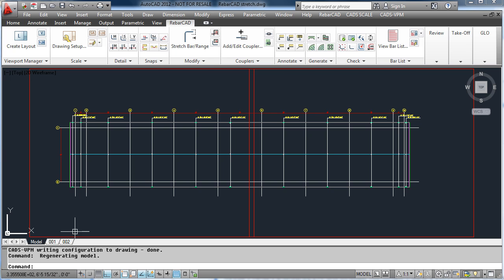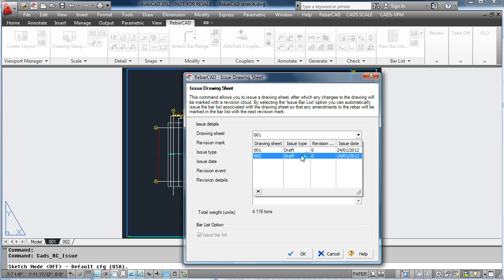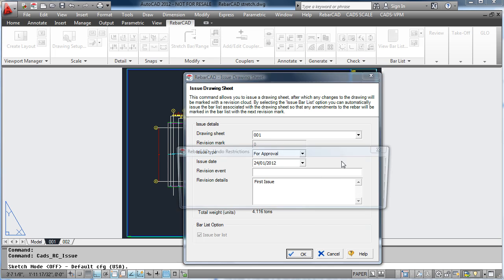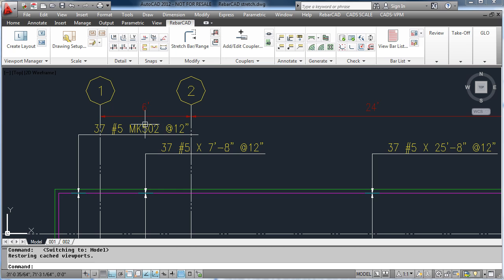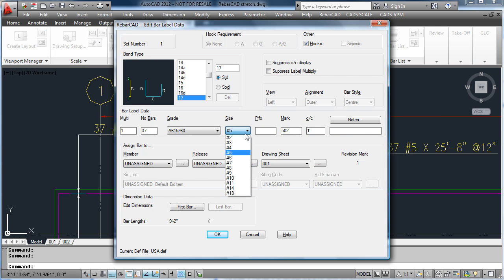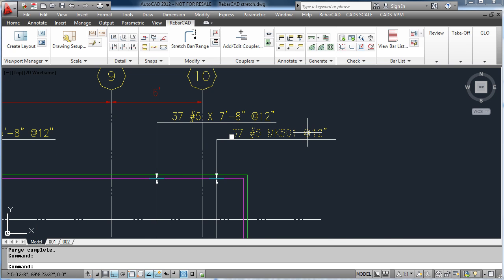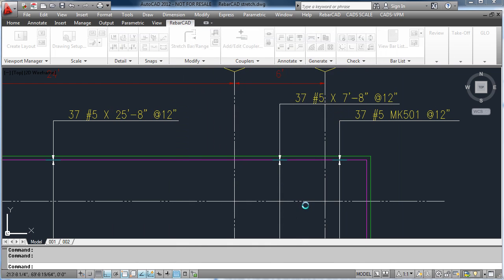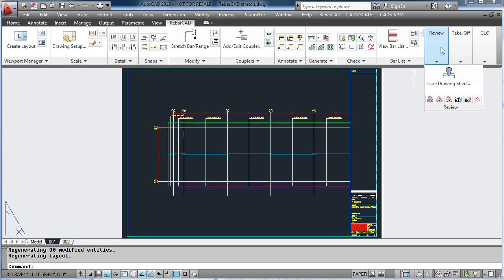RebarCAD Video Demo 14 (Managing issues and revisions)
Managing Issues and Revisions using RebarCAD